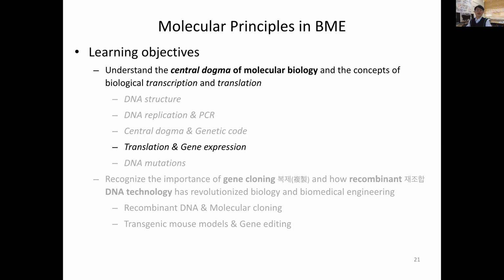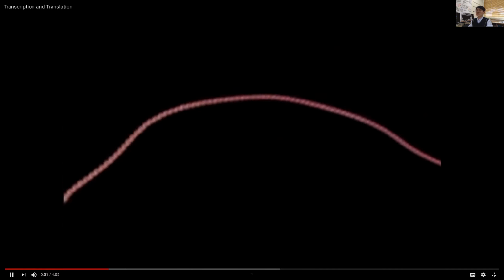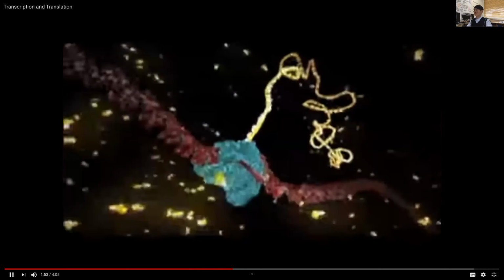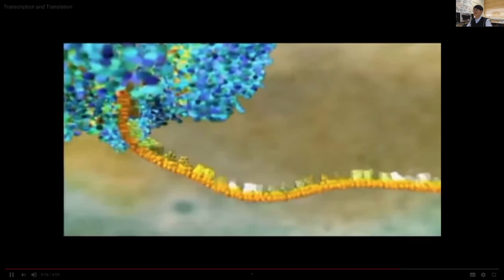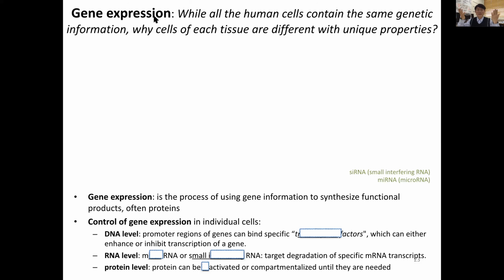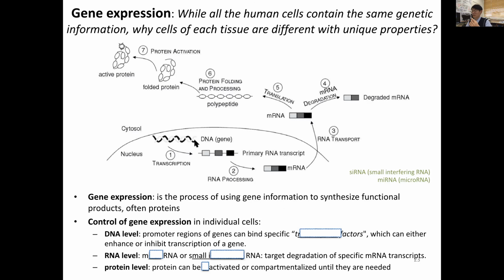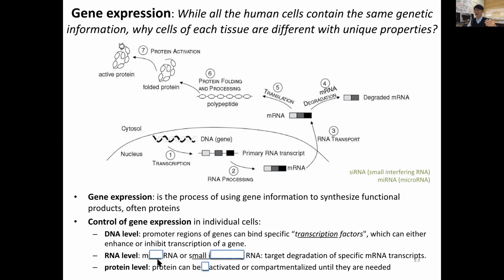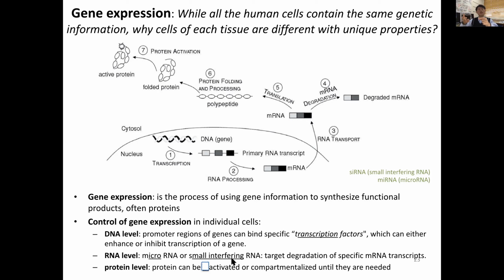3_8 Molecular principles: Translation Gene expression